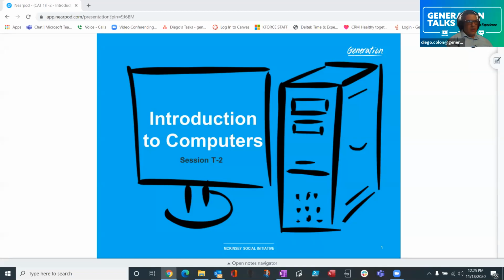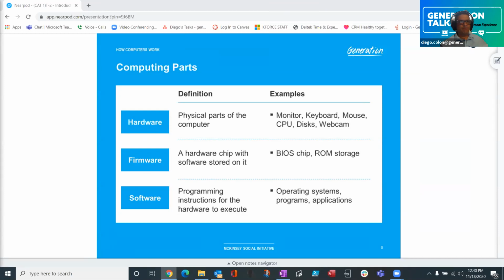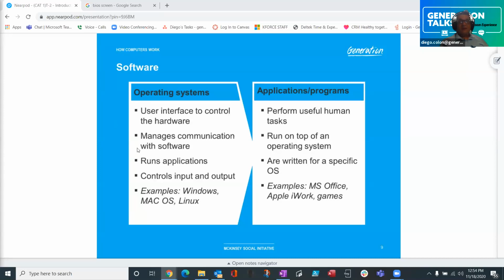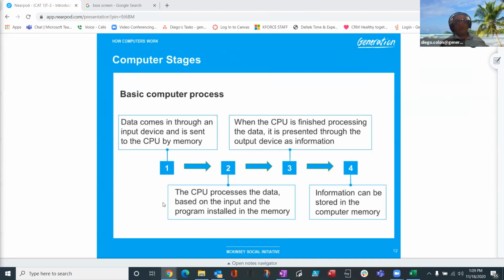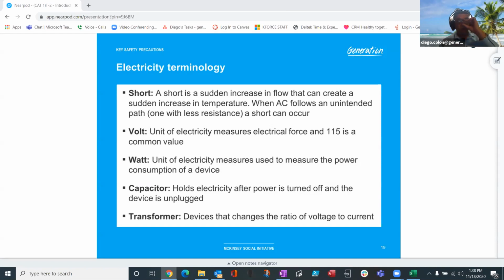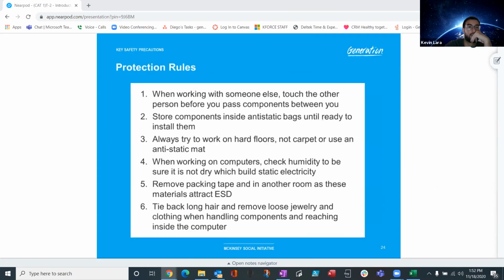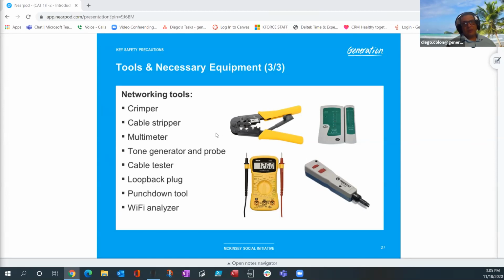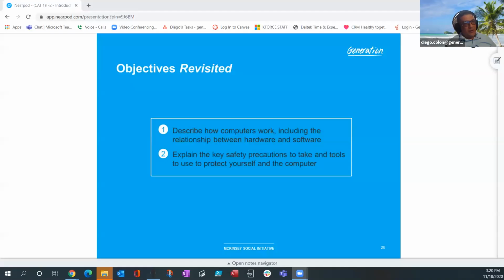T-2 (Cat 1) Introduction to computers